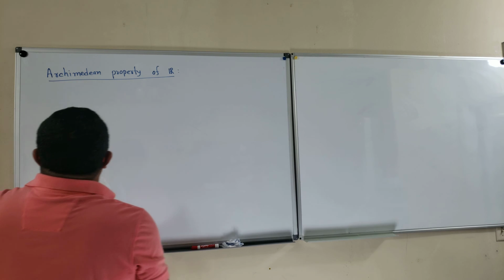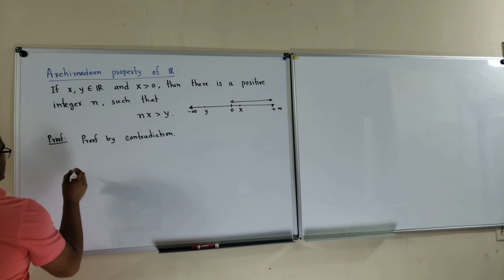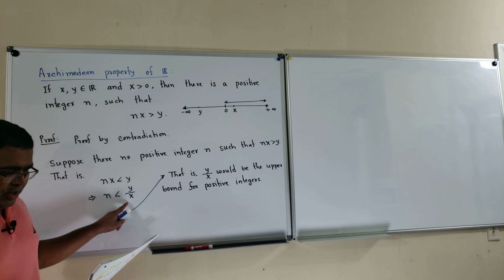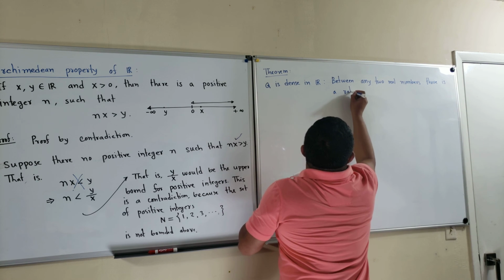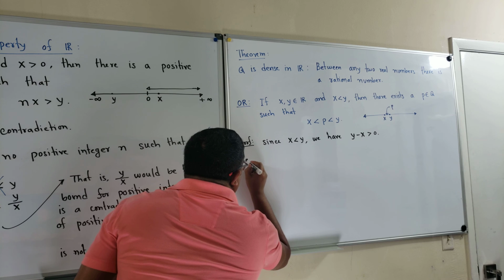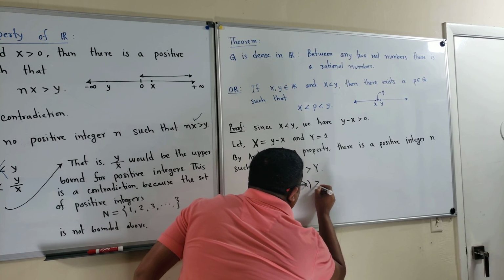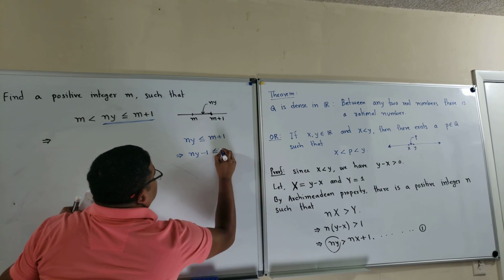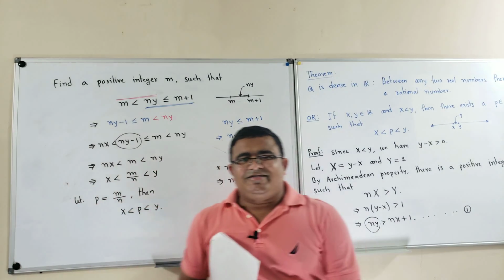1.Archimedean property of real numbers. 2. Between any two real numbers there is a rational number.